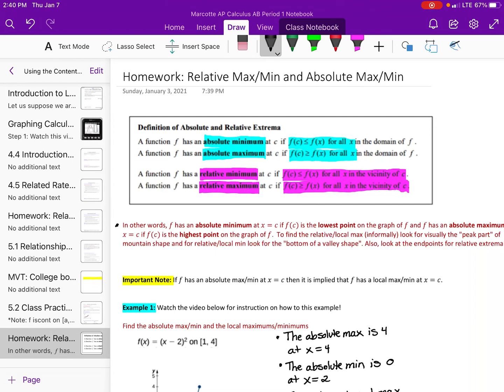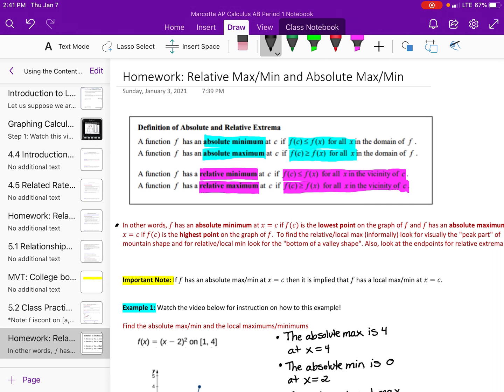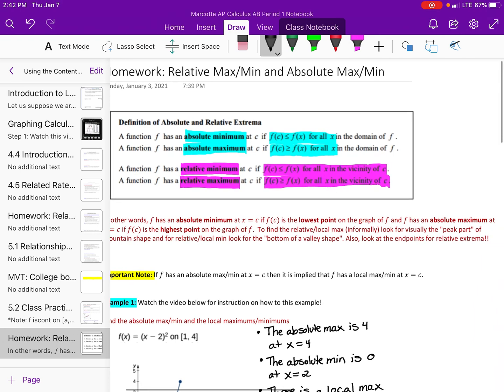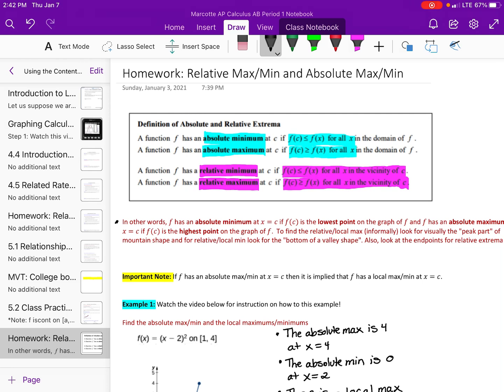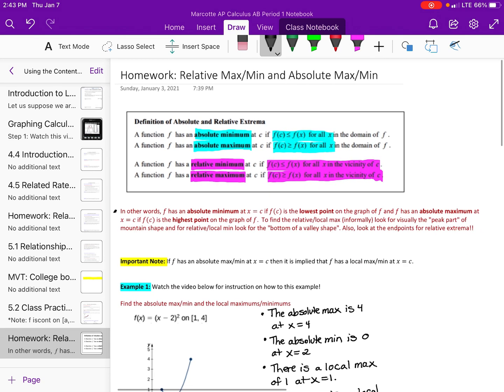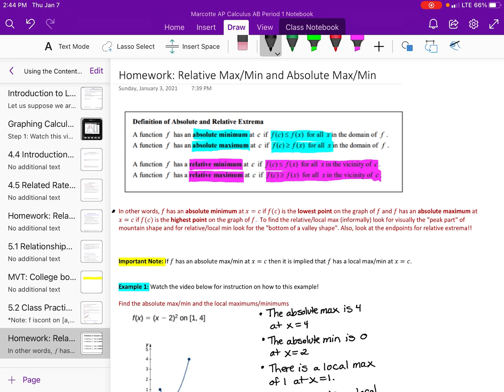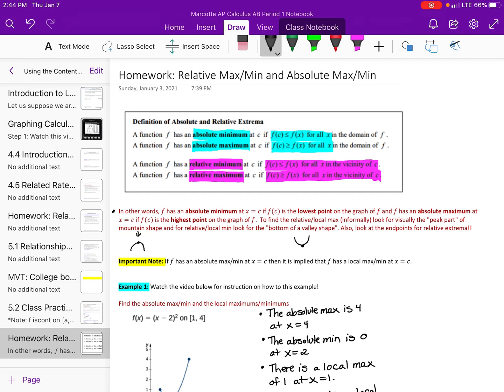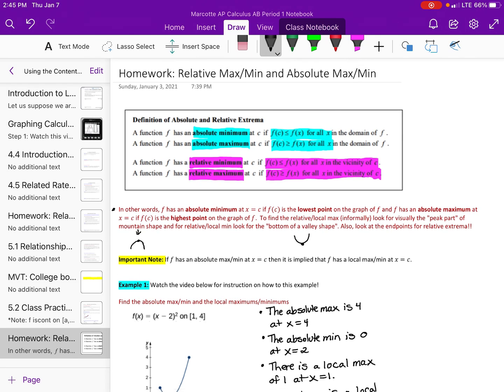Absolute and relative extrema